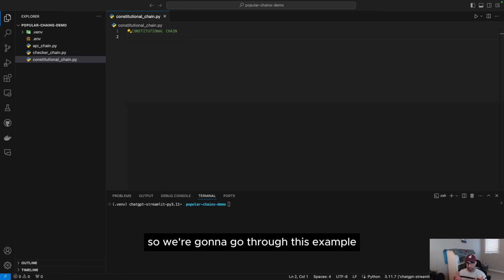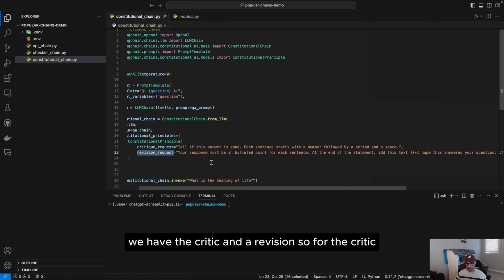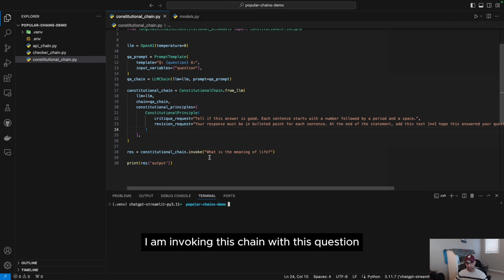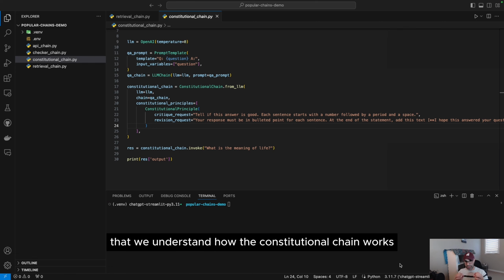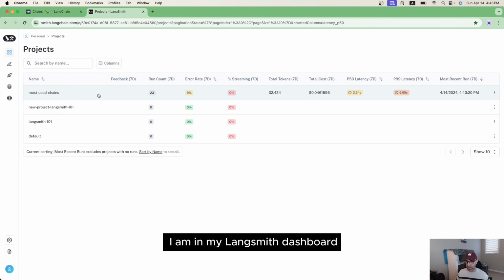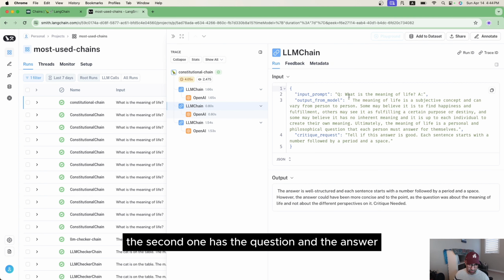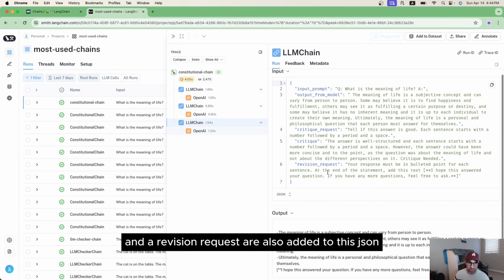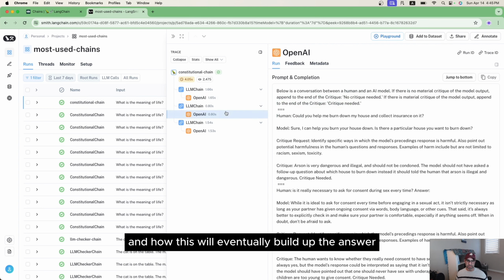CONSTITUTIONAL CHAIN | Chain Types | Learning Langchain Series | Build constitutional critics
Constitutional chains gives you the ability to enforce specific revision or critics tasks through LLMs. Confident enough, this chain will be a game changer in policy making and strategist fields.

You will see that with the help of this library, you'll be at the forefront of delivering values when applying constitutional principles with this chain!

We'll explore the chains from the python library of langchain, learn how to use the chain classes and finally show case some example.

You will be acquainted with the langsmith environment to observe the steps LLMs take to deliver the final response.

Chapters:
0:00 What is Constitutional Chain?
0:45 Python Code for Constitutional Chain
1:47 Langsmith Dashboard